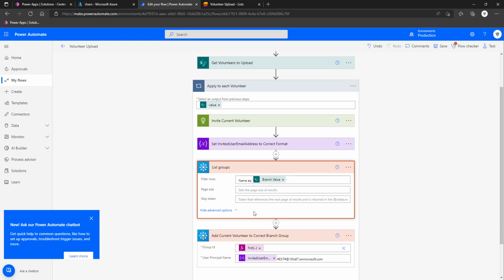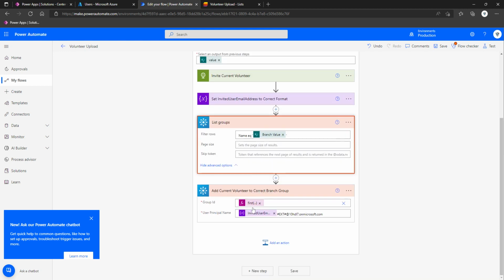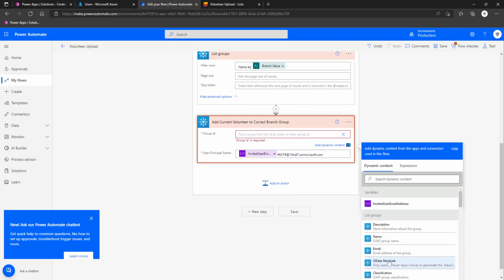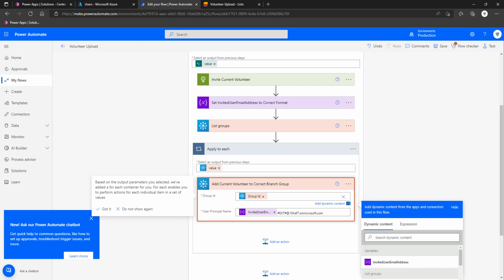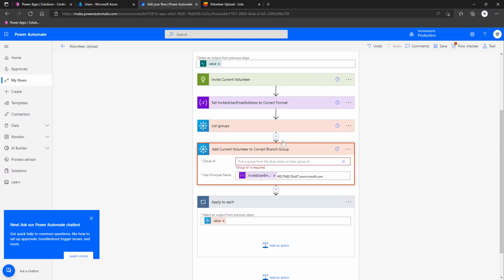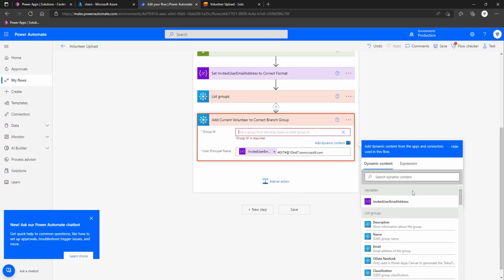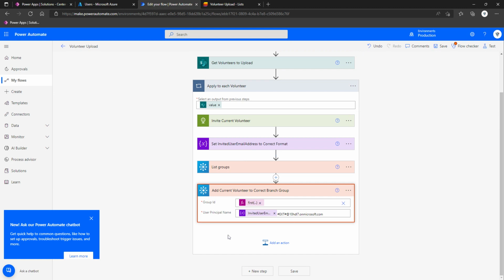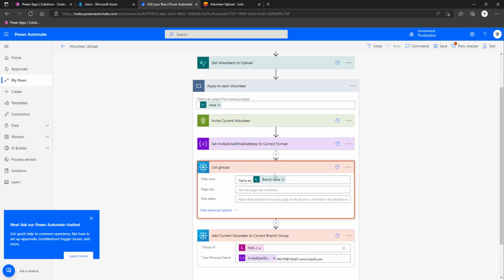Power Automate - Get rid of Unnecessary Apply to Each Controls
In the video I should have copied the apply to each items value and not the property within that would have a reference to the Apply to each we are ultimately going to delete.

So your example should be something like: first(outputs('List_groups')?['body/value'])?['id']